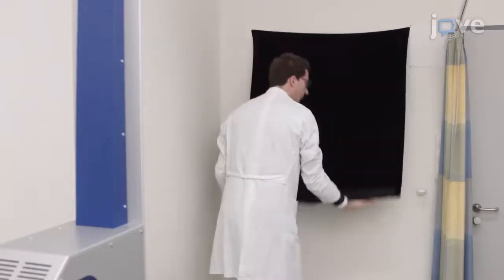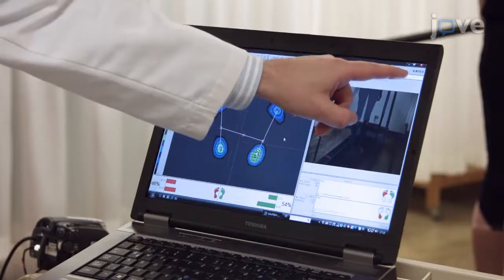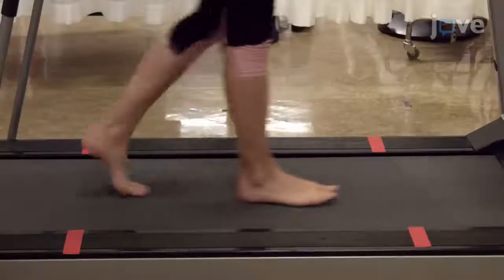Video Rasterstereography for Posture after Lumbar Fusion Surgery | Protocol Preview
Evaluation of Patients' Posture and Gait Profile After Lumbar Fusion Surgery by Video Rasterstereography and Treadmill Gait Analysis -  a 2 minute Preview of the Experimental Protocol

Sebastian Scheidt, Ulf  Krister Hofmann, Falk Mittag
University Hospital Bonn, Department of Orthopedics and Trauma Surgery; University Hospital Tuebingen, Department of Orthopedic Surgery;

Here, we present a protocol to analyze the posture and the gait of patients after lumbar fusion surgery by means of high-resolution video rasterstereography and a treadmill equipped with an integrated sensor mat. Allowing critical functional postoperative evaluation on a less subjective level may enhance accuracy and reliability of indication for surgery.